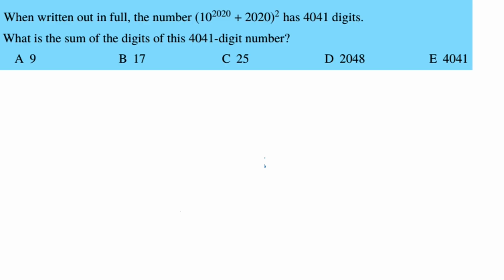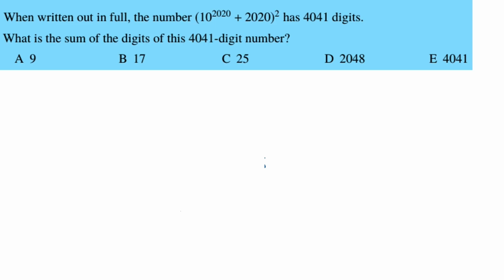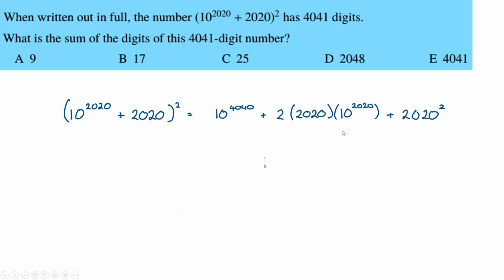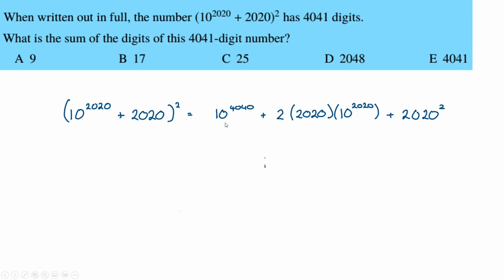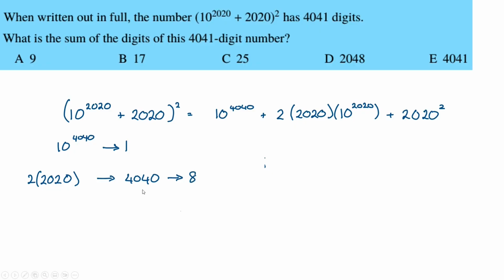SMC (UK) Questions - Medium to Hard - 5/5 053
I've used the same approach as last week - some middling questions building to some very tough questions at the end of the week.

Remember non-calculator and with the exam time limit you really only had a few minutes.

(NB Apologies for the delay in releasing these last 3 - PC issues as graphics card died!)